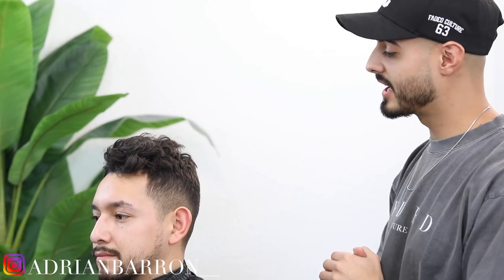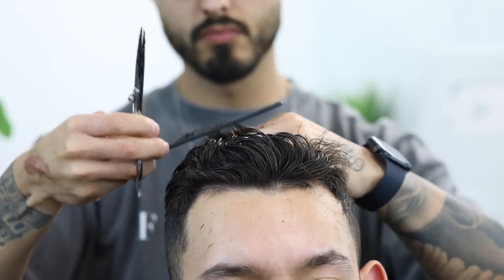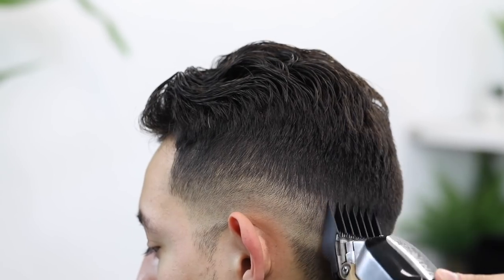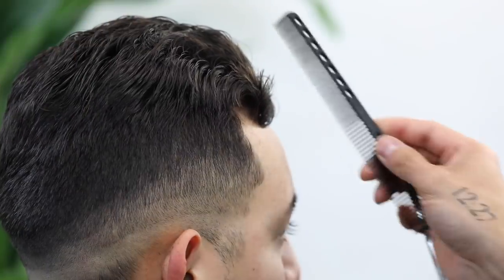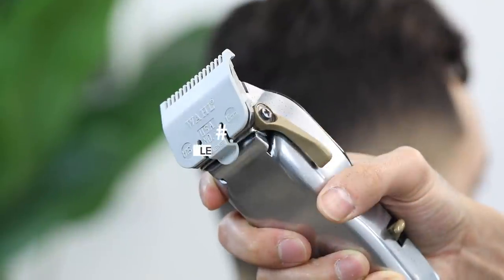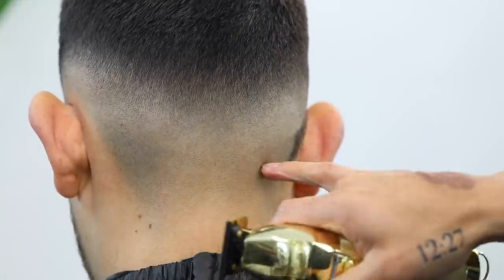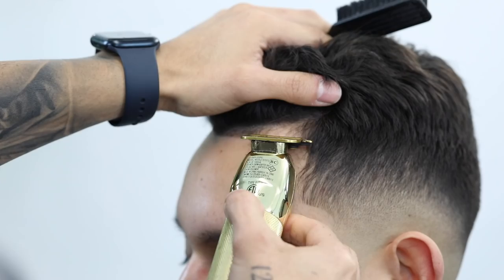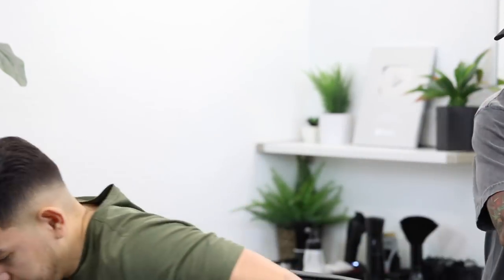BARBER TUTORIAL - EASY LOW FADE STEPS